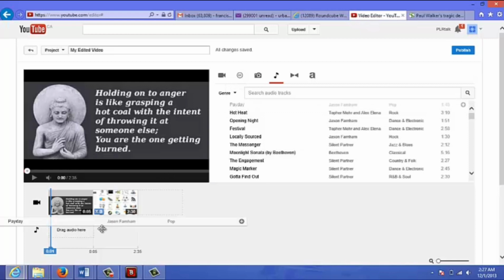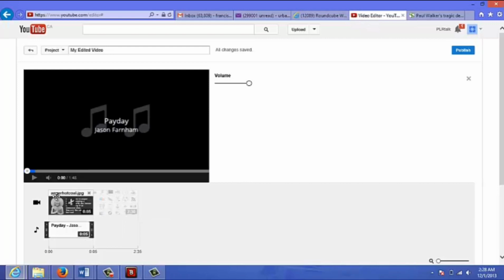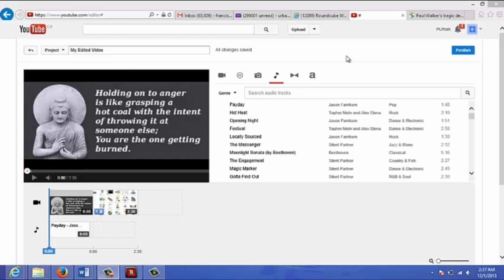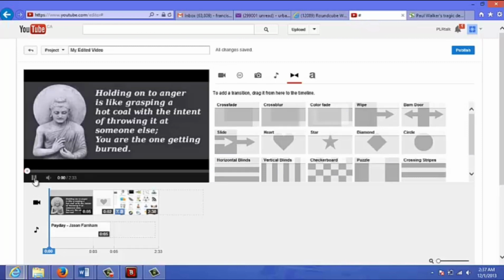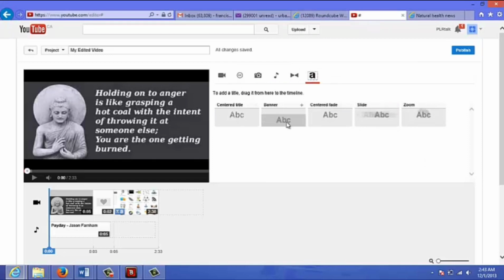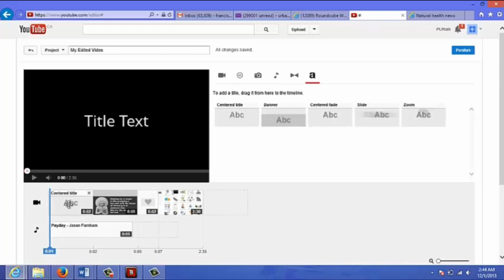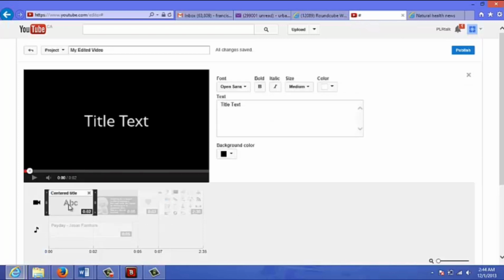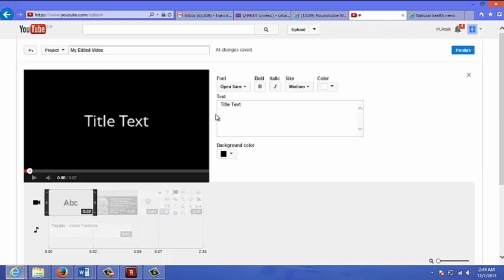Daily Earning From YFX Videos Edit Method | Become rich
YFX Videos Edit Method- Become a star in 30 days, do this video course. Become rich.